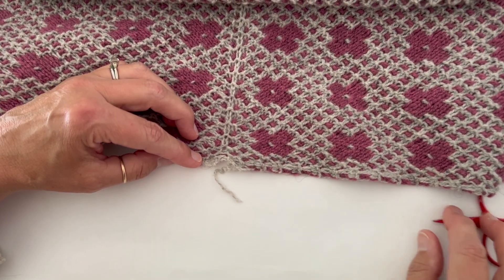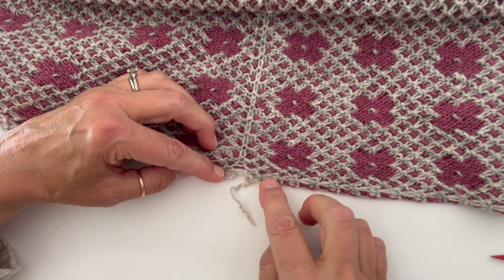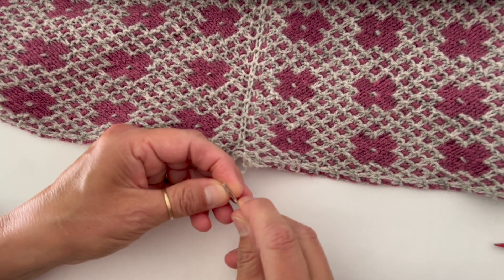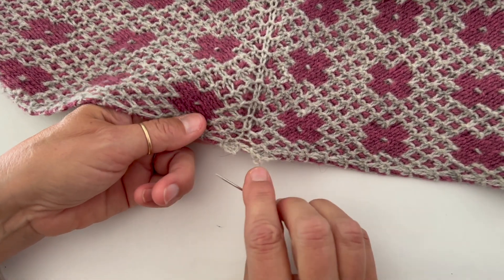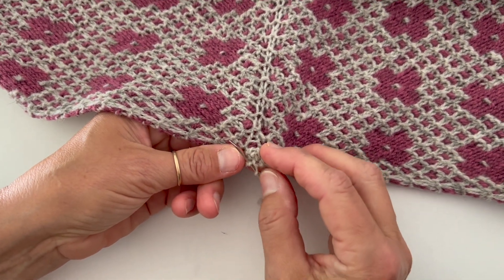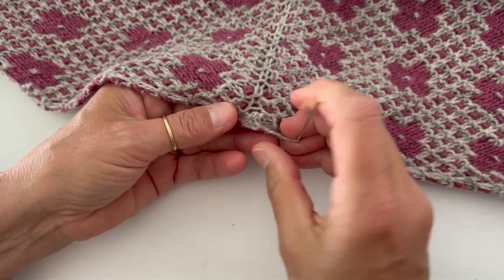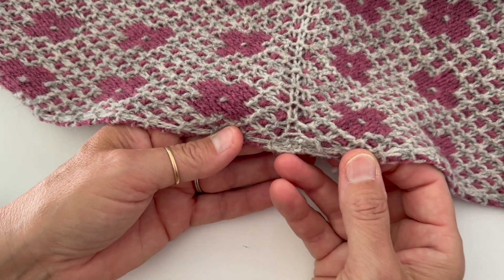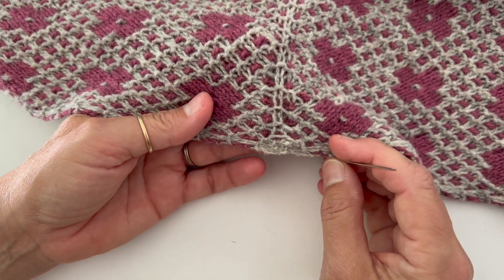Alternative Shawl Cast-On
Today I am sharing a different and super-simple way to cast on for any top-down shawl that calls for a garter tab or a provisional cast-on. The shawl I am using is the Pressed Flowers Shawl by Amy Christoffers. She starts the shawl with a provisional cast on and then grafts the live stitches together later. Here I am just starting with a long-tail cast on and showing how I finish this off to make a beautiful straight edge.